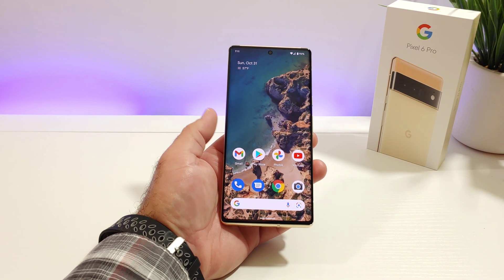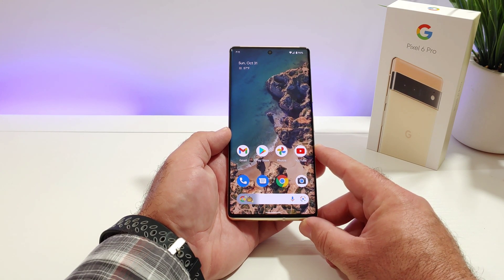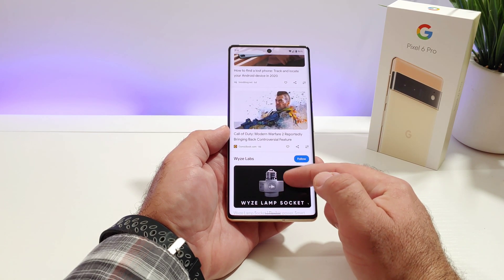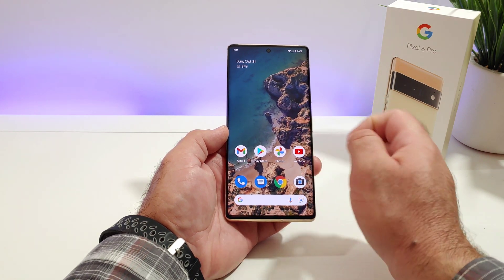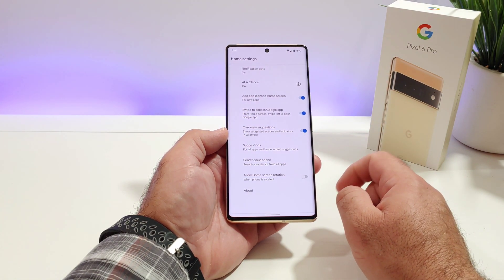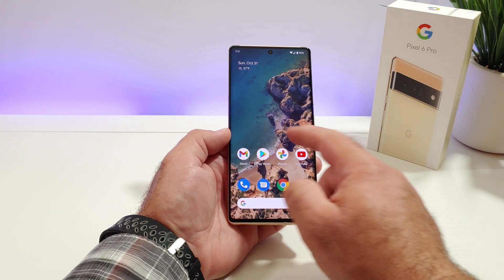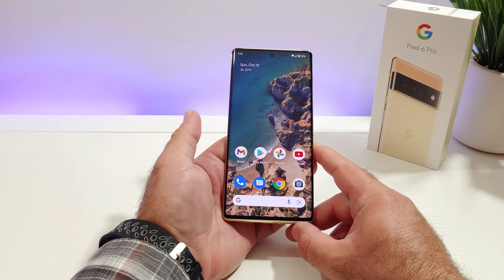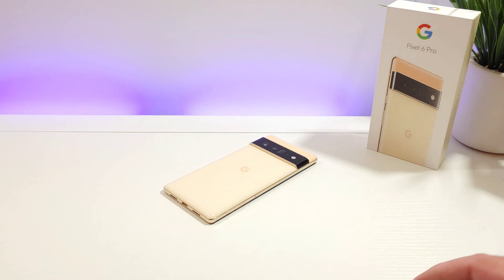Google Pixel 6 Pro - How to remove Google Feed from your home screen.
Hi everyone welcome back to another video.  In today's video I share with you.  How to remove the Google feed from your home screen.